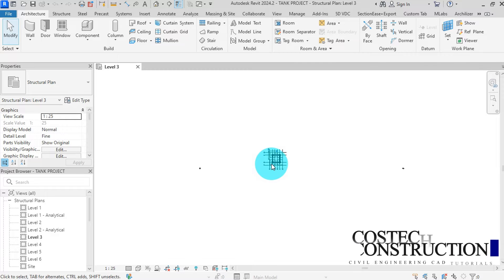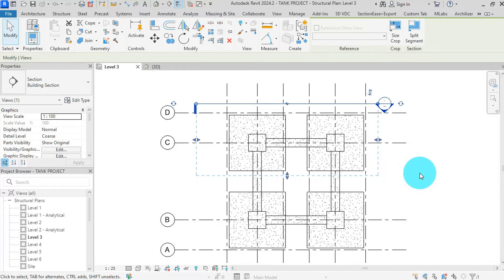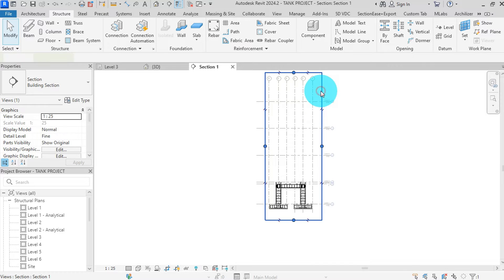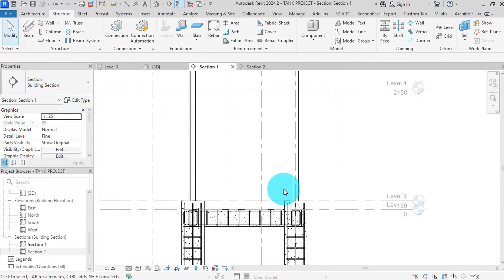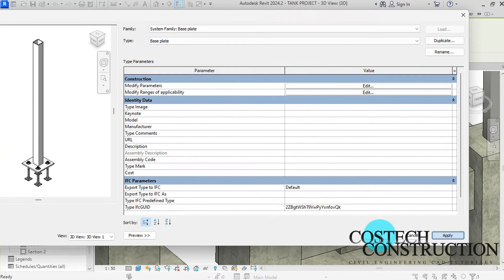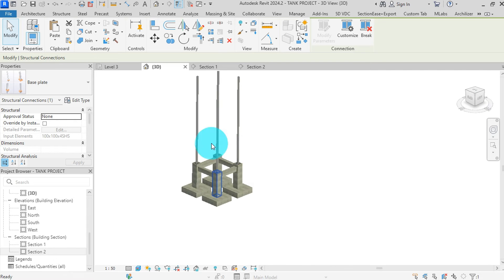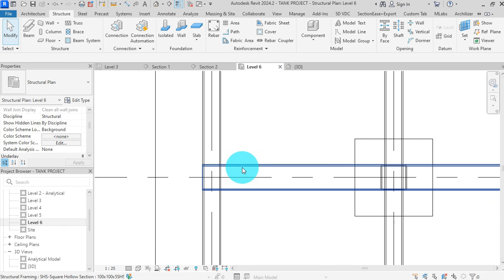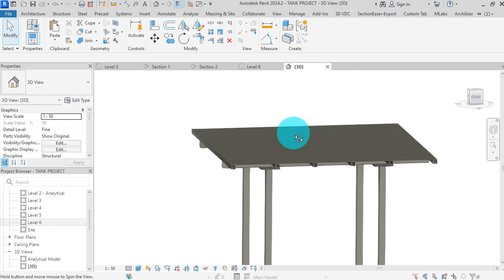Complete Steel Tank from Base Plate to Top | Steelworks Mastery In Revit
Welcome to our comprehensive Revit 2024 tutorial series, where we dive into the intricacies of constructing a steel tank from its base plate all the way to the top. In this tutorial, we'll explore the entire process of creating steelworks using Revit, covering every detail from initial design to final rendering.

Follow along as we break down the steps, providing clear guidance and tips to ensure you master the art of designing steel tanks in Revit 2024. Whether you're a beginner looking to learn the fundamentals or an experienced user aiming to refine your skills, this tutorial is designed to cater to all levels.

Join us on this journey as we navigate through the creation of intricate steel tank structures, empowering you to harness the full potential of Revit 2024 for your steelwork projects. Don't miss out on this opportunity to enhance your skills and create stunning steel tank designs with precision and efficiency.